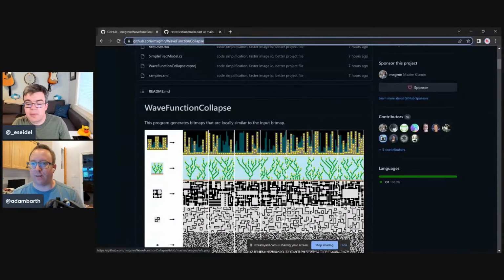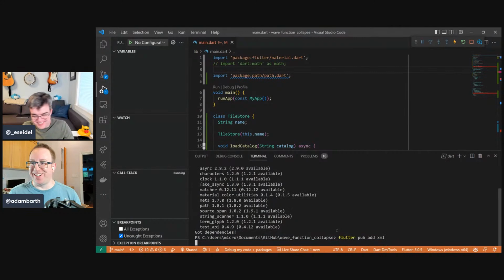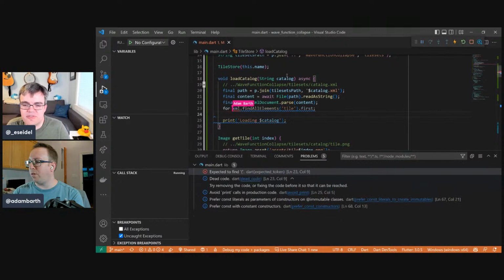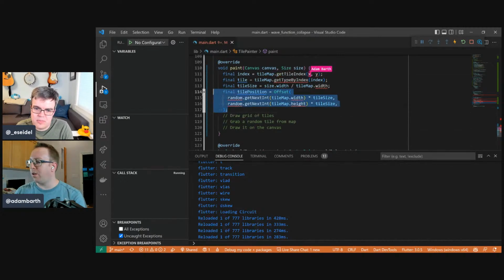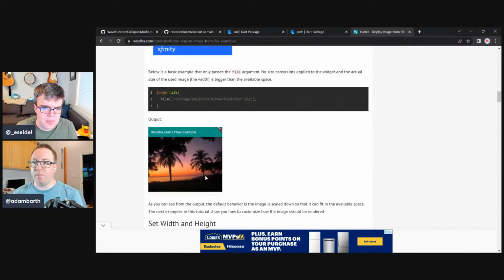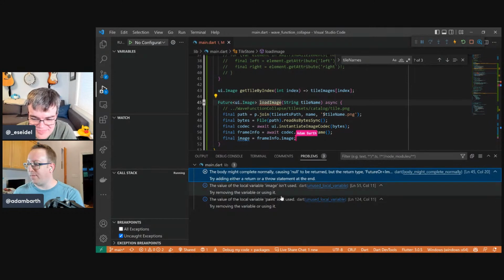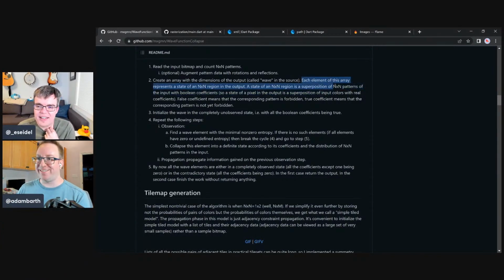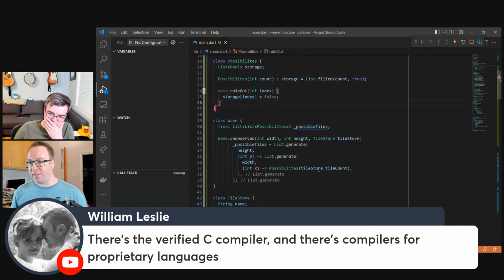Wave Function Collapse | Rubber Duck Engineering | Episode #107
Tonight we're going to play with adding to our game for terrain generation.